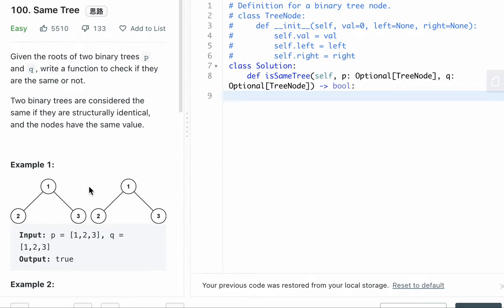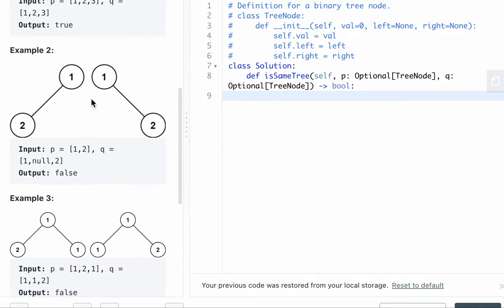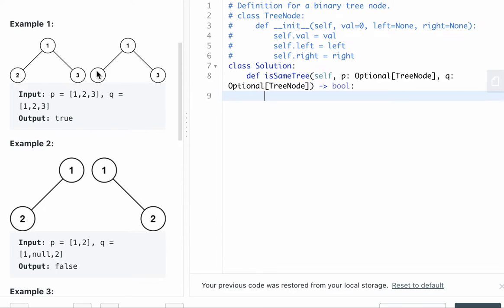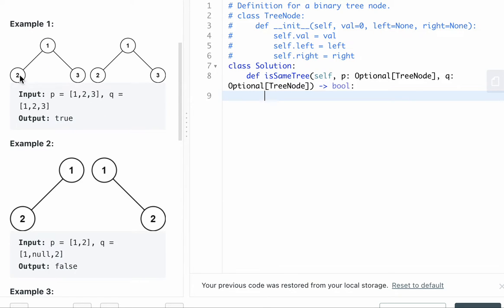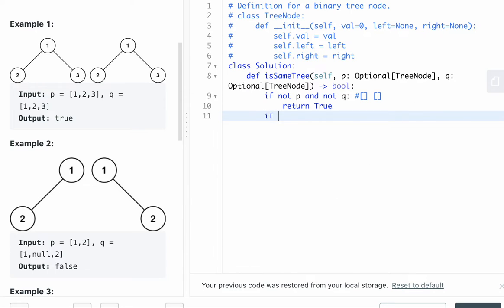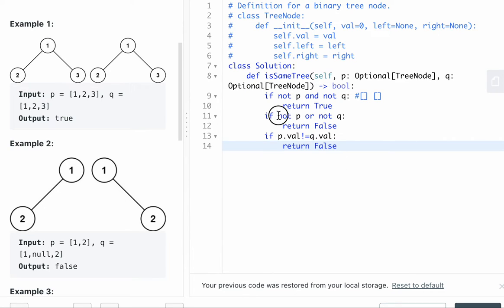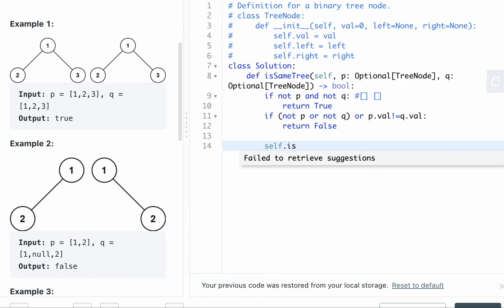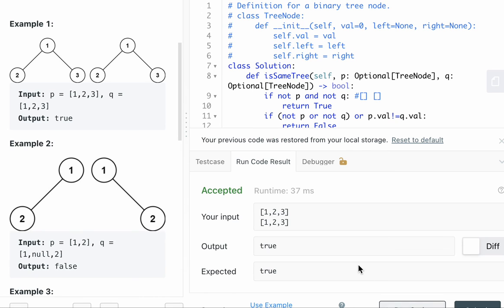LEETCODE 100 SAME TREE PYTHON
I'm showing you how to solve the LEETCODE 100 SAME TREE question using python.

00:00 Question
01:15 Thought process
02:58 Code

**My fav coding interview books:
System design: